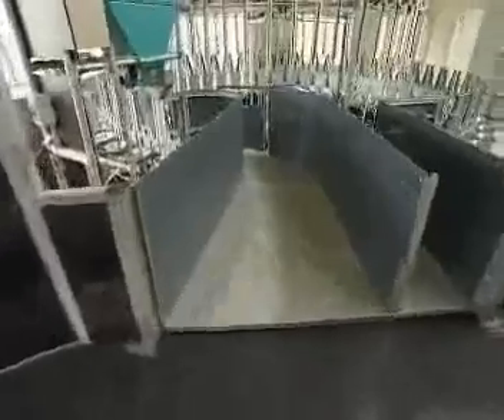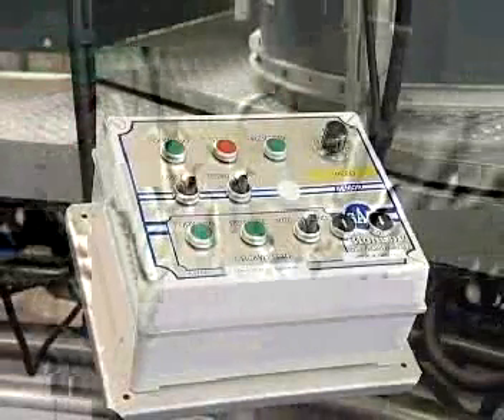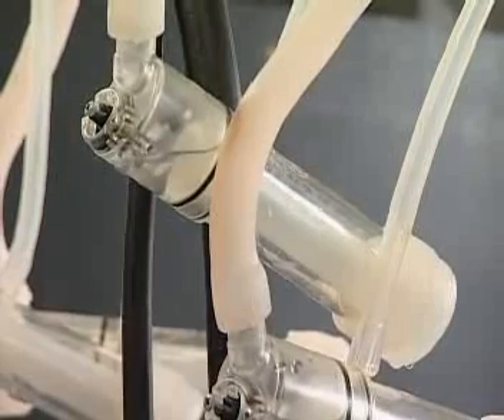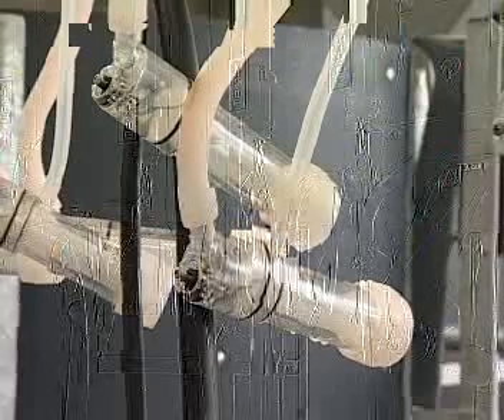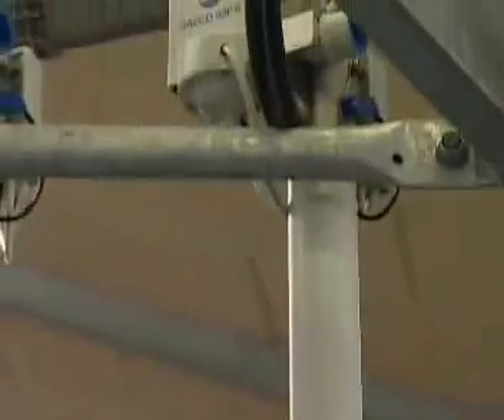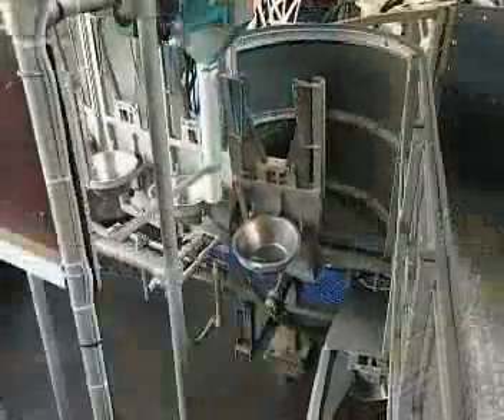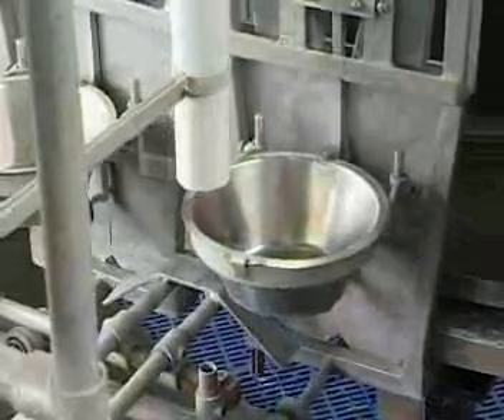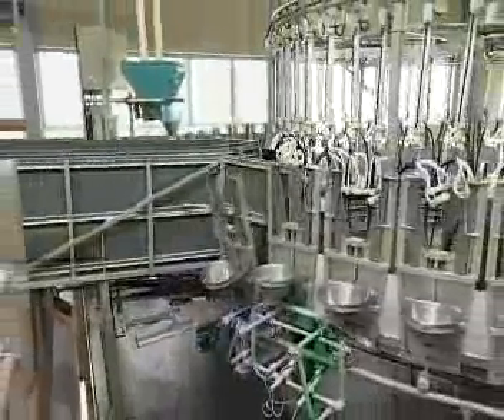SAC Goat High Capacity Rotary Milking Parlour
The SAC rotary milking parlour for sheep and goats is a fine and functional milking plant of extremely high quality both as working place and as production unit. The plant is made from durable stainless steel materials positioned on top of a bearing construction in galvanized steel. The rotary inside milking parlour is at the same time a very efficient working place because the working radius of the milker is short. The capacity of the rotary milking parlour for sheep and goats is extremely high. The illustrated milking parlour with 48 milking points has a capacity of 250-300 animals per hour.